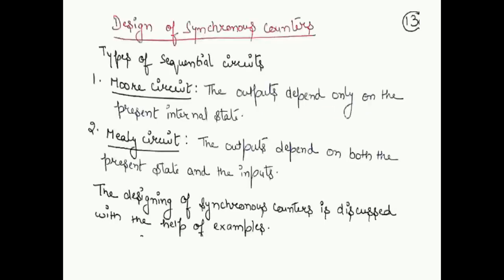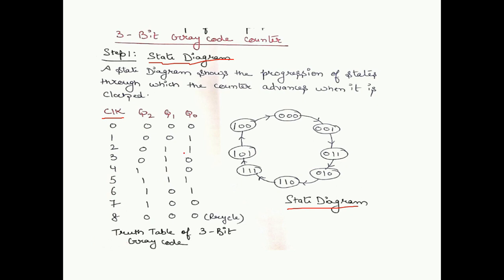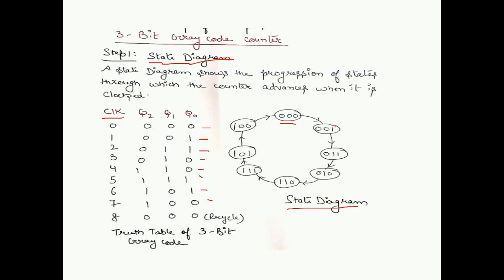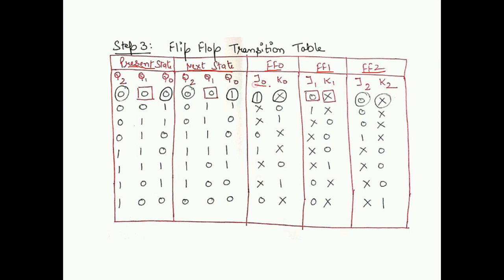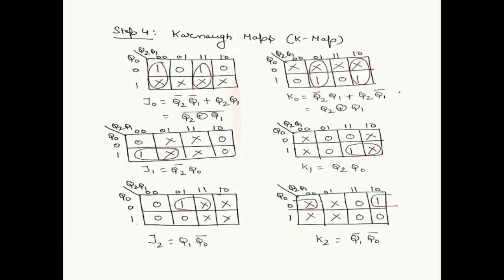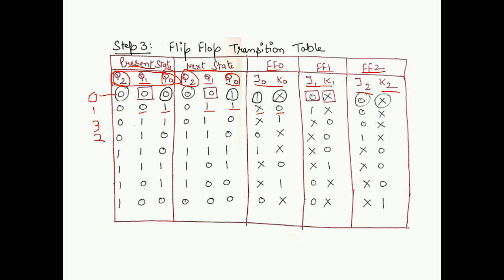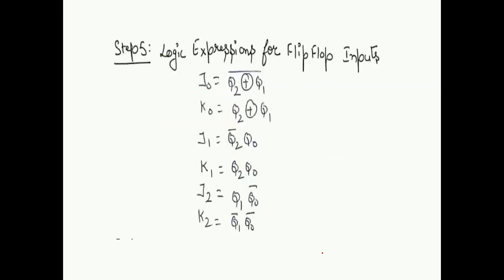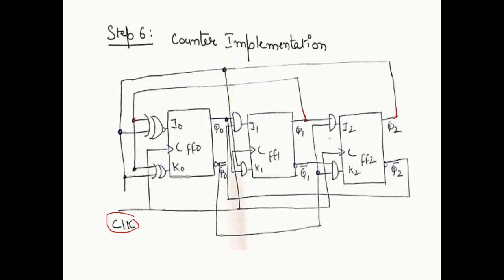Designing of synchronous counter (PART1)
This video explain step wise process of designing of synchronous counter